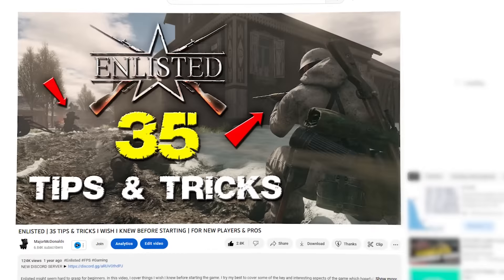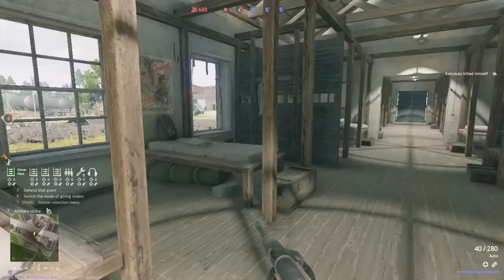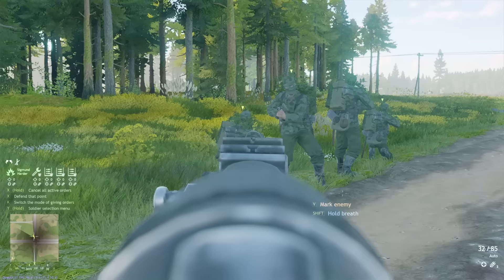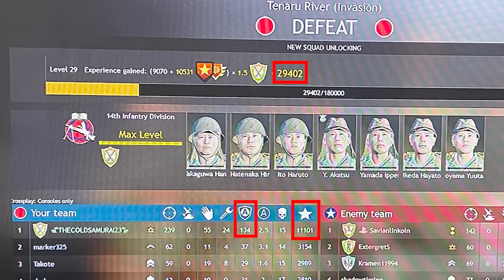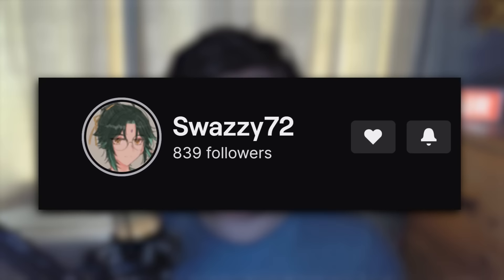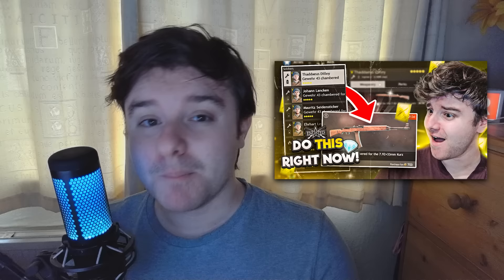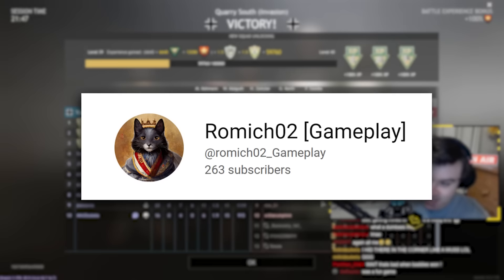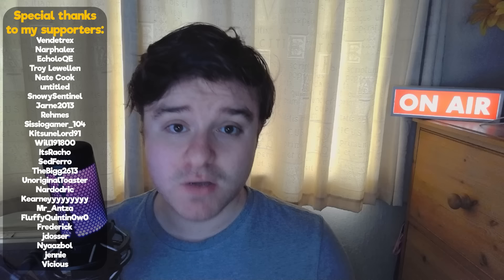35 MORE Enlisted Tips & Tricks I Wish I Knew Before Starting | For Beginners & Pros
Enlisted might seem hard to grasp for beginners. In this video, I cover things I wish I knew before starting the game. I try my best to cover some of the key and interesting aspects of the game which hopefully should improve your experience. By implementing some of these tips, I guarantee you will improve your gameplay, and if you are a pro or very experienced at the game, I believe some of these tips are things you haven't thought of before!

Much Love,
The Major

Special thanks to lilyisdead and Kalculuss for helping me get some footage!

... And of course, the mighty brain of MajorMcDonalds 🧠

📝 *About MajorMcDonalds:* 📝

Welcome to the MajorMcDonalds channel, the home of entertaining Enlisted content! You can expect weekly videos covering all-things Enlisted, whether that be tutorials, guides, reviews, experiments, gameplay or competitive battles; all uploaded at 4pm GMT.